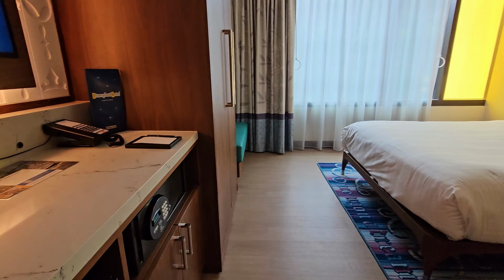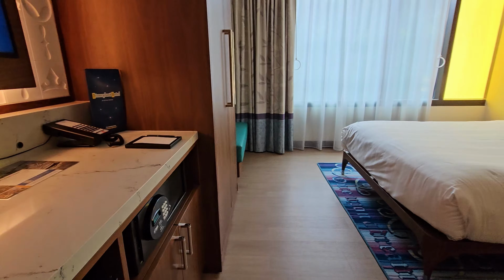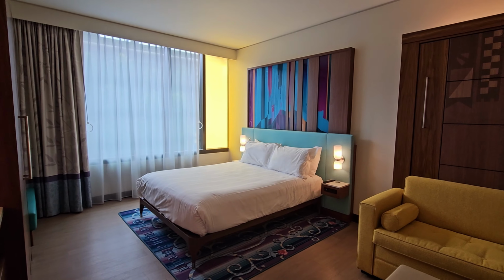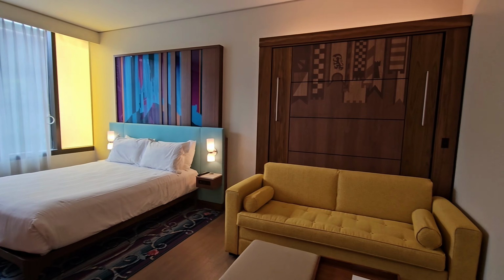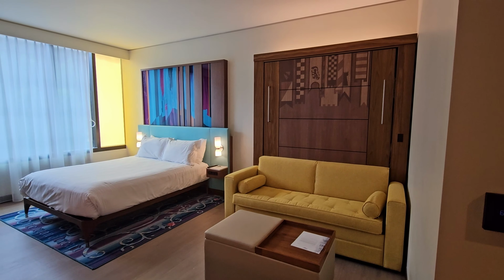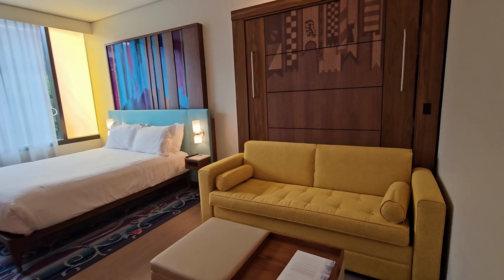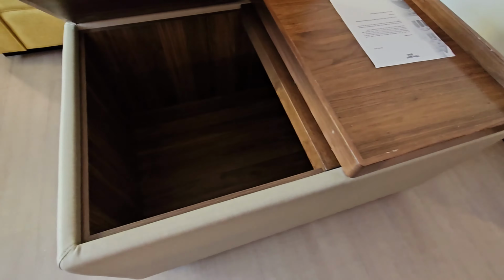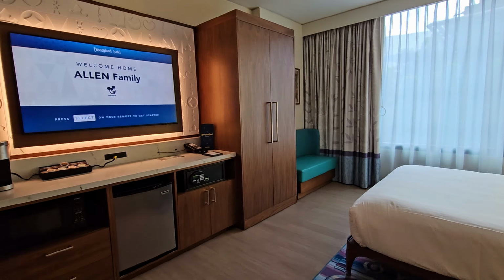Studio at the NEW Villas at Disneyland Hotel - Accessible Room 136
Check out this beautiful Studio at the brand new Disneyland Hotel Villas; this 368 square foot is absolutely stunning and a short walk to Disneyland and California Adventure. The room comes with a Keurig as well as real china and silverware (typically they don't have this in Studios). This room sleeps up to 4 adults plus an infant with a Queen size bed and Queen Murphy bed.

If you want to rent Disney Vacation Club points

If you need to rent out some of your Vacation Club points

If you're interested in becoming a Disney Vacation Club Member, please visit our licensed real estate brokerage and find out how you can save almost half off of your DVC contract.